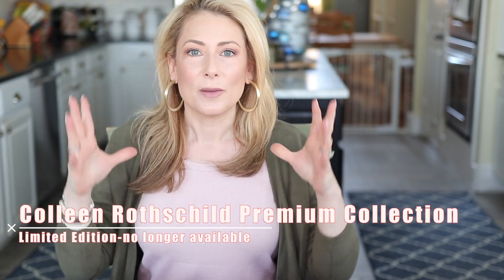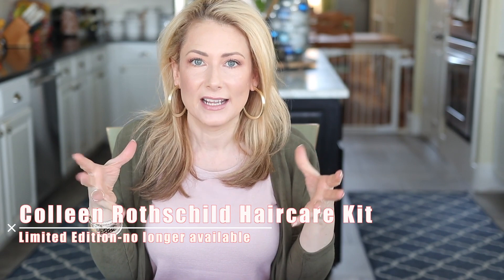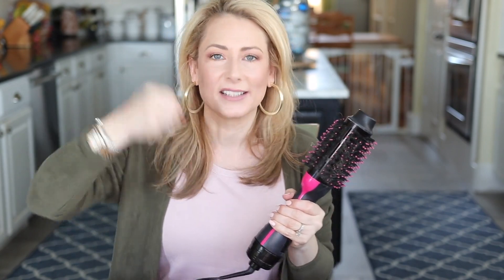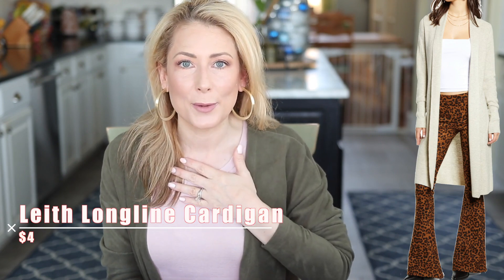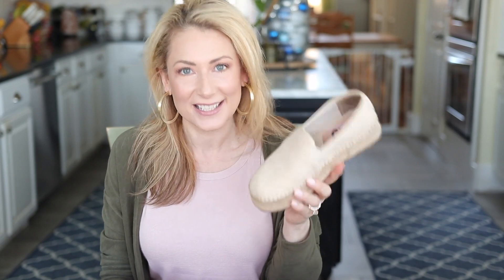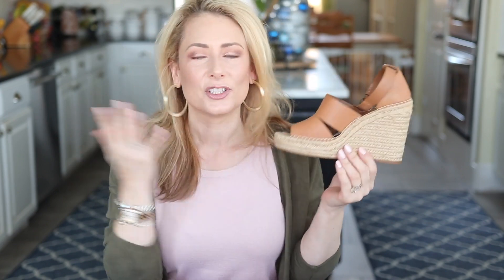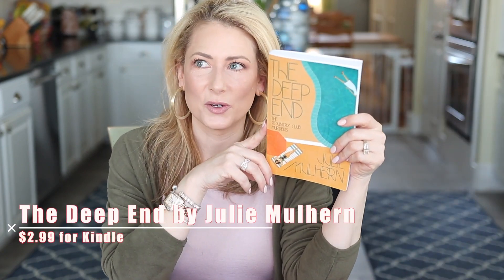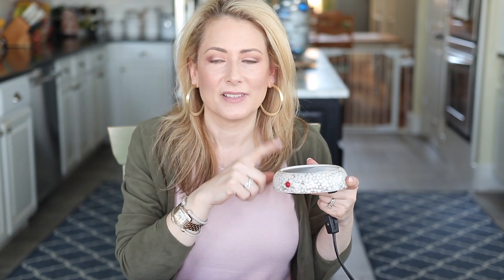Best of 2019 | Viewers Most Purchased Products | MsGoldgirl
If you’re watching this on the day it goes live, then Colleen Rothschild is offering a BOGO 50% off sale-so you can pick up the first two top picks in beauty for way less!

BEAUTY
1. Colleen Rothschild Premium Collection -limited edition
2. Colleen Rothschild Hair Care (kit sold out)
3. Clé De Peau Refined Lip Luminizer-Old Rose
4. Laura Mercier Signature Eye Palette
5. Revlon One-Step Hair Dryer

CLOTHING
1. Caslon Double V-Neck Pullover
2. Sofia Evil Eye Cardigan
3. Leith Long Line Cardigan
4. All in Favor Button Back Top
5. Time and Tru Sweatshirt

ACCESORIES
1. Circus Slip On Espadrille
2. GiGi NY Andie Crossbody
3. Slip On Flat Sandal
4. Treasure & Bond Wedge Sandal (2020 Version)
5. Silk Scrunchy

LIFESTYLE
1. Kennebunk Bliss Plush Throw
2. The Deep End
3. Handheld Electric Fan
4. Decorative Cup Warmer
5. Riki Cutie Portable Lighted Mirror